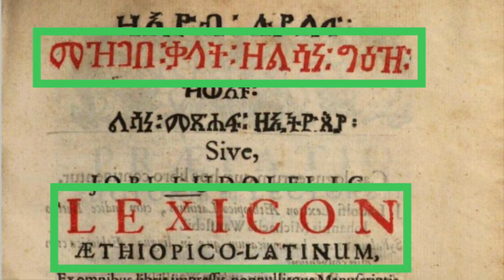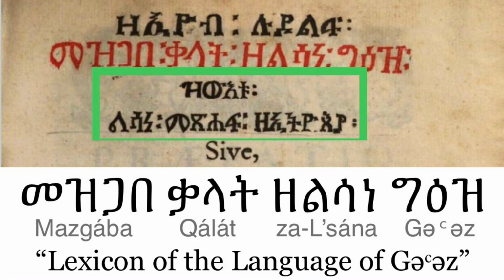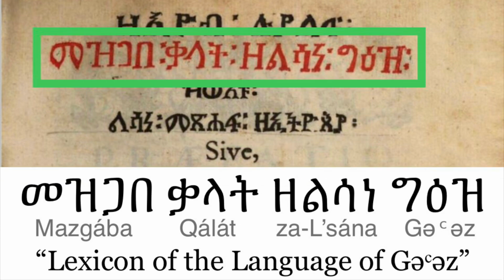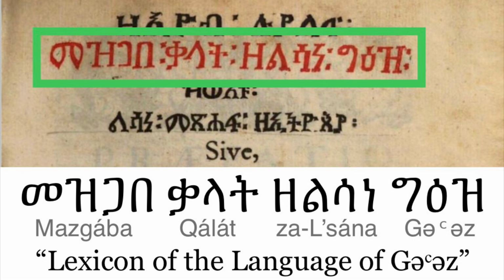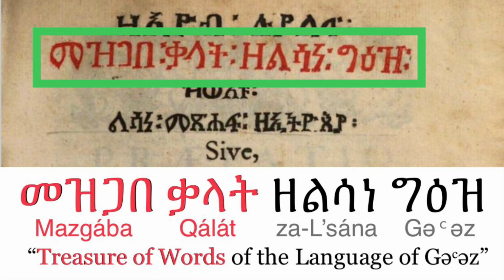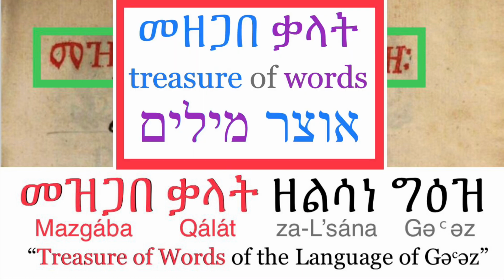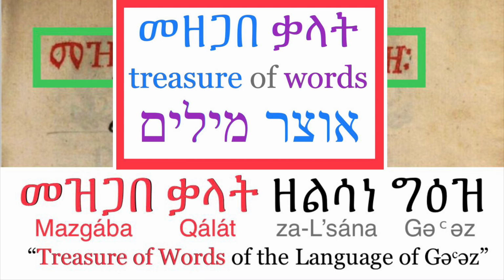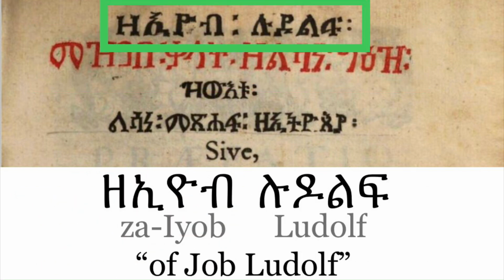A Ge’ez & Hebrew Neologism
A brief discussion on the parallel between the Ge’ez መዝጋበ ቃላት (mazgába qálát) and the Hebrew אוצר מילים (otsar milim), both of which might be Semitic reworkings of the German term “wortschatz”.